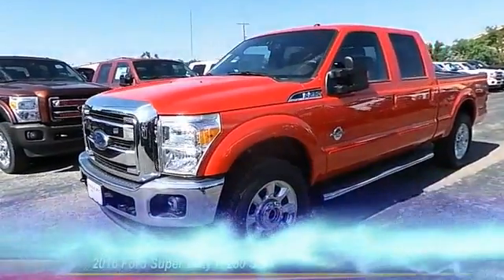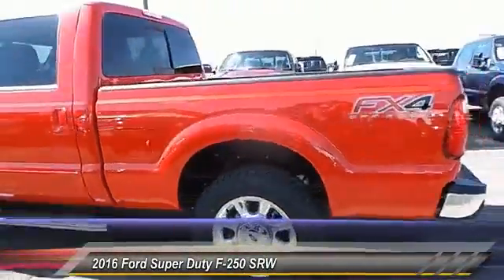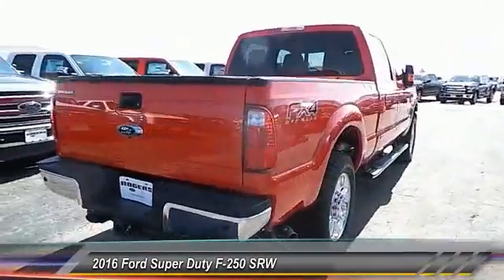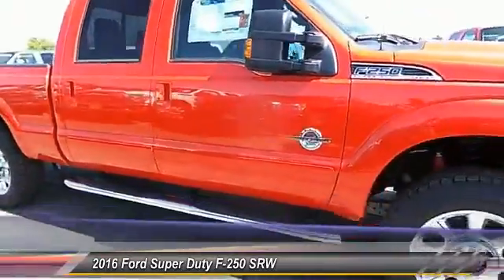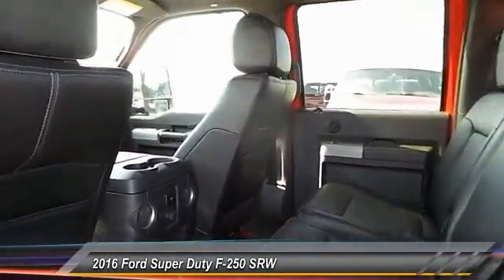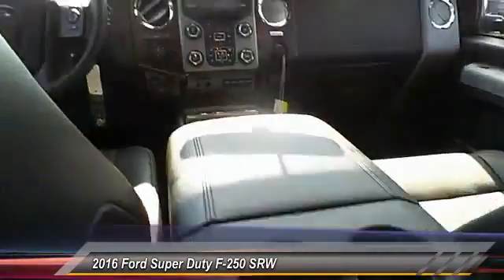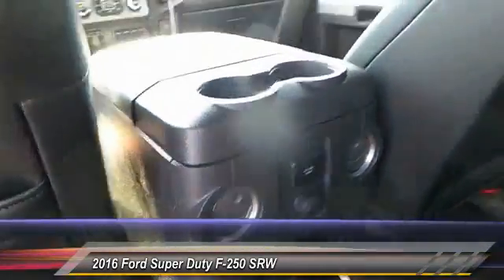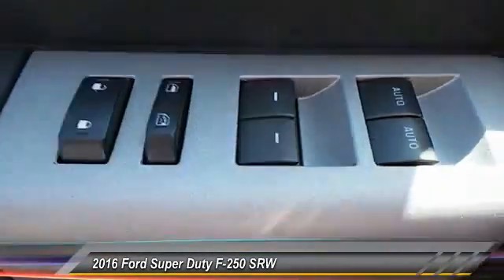2016 Ford Super Duty F-250 SRW Midland TX 1640144